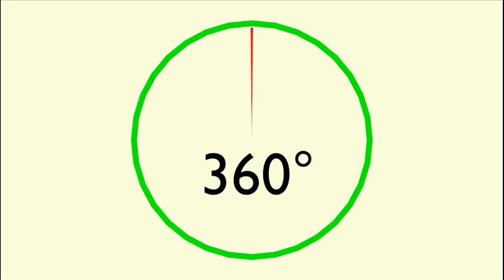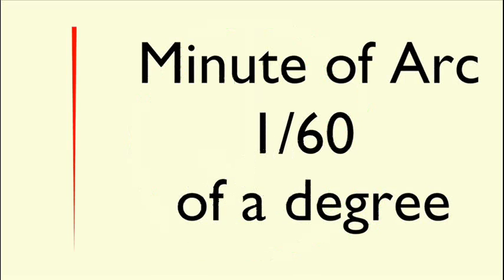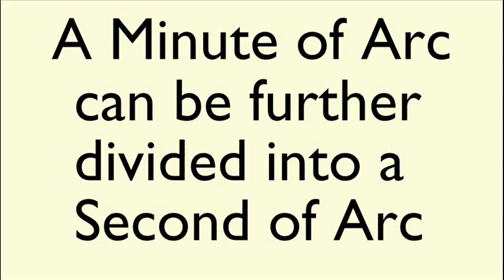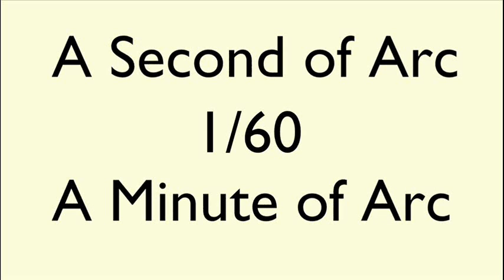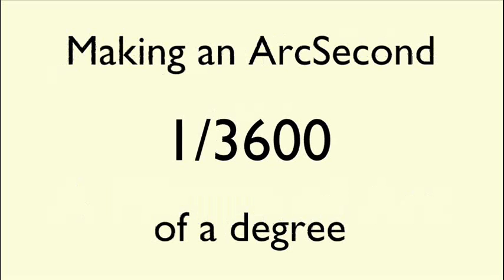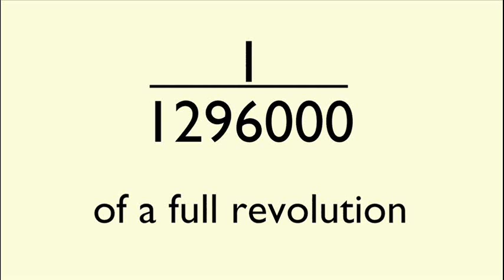What is an Arc Second?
Quick explanation of what an arcsecond is.